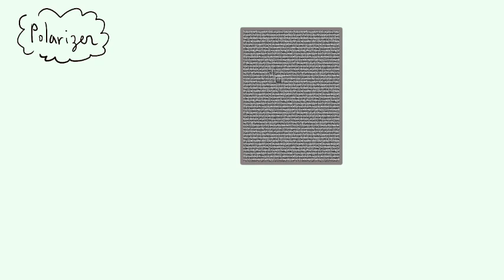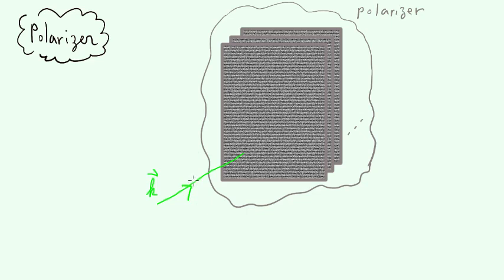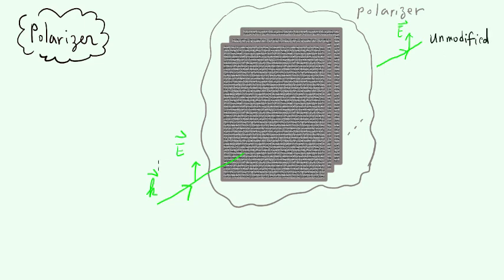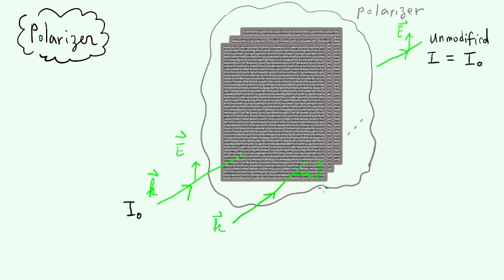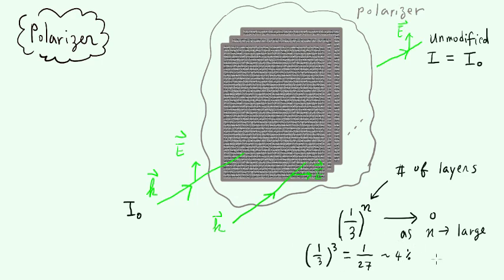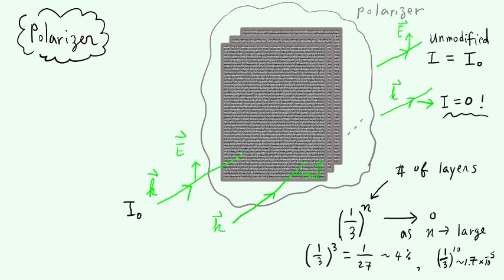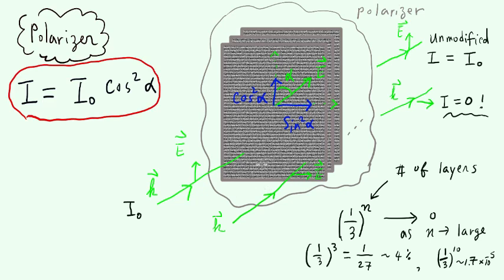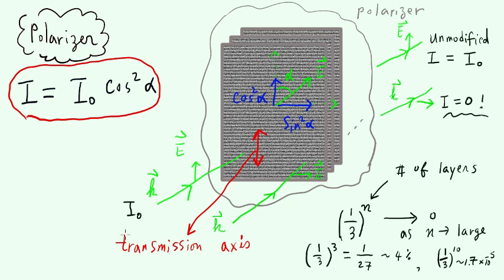Lecture on the polarization of light---simple polarizer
Polarizer